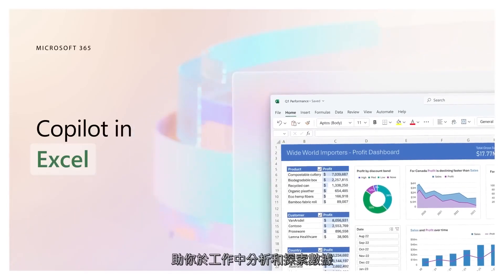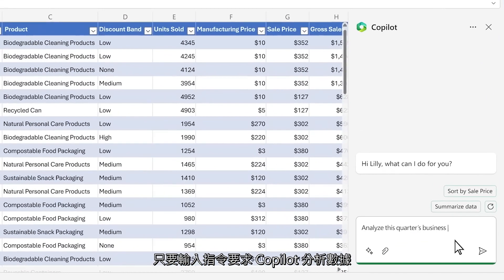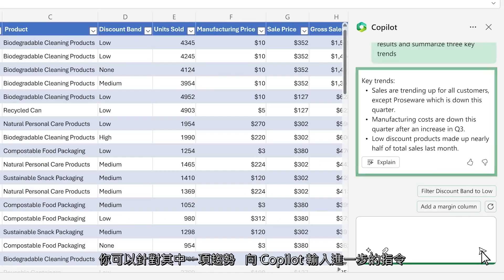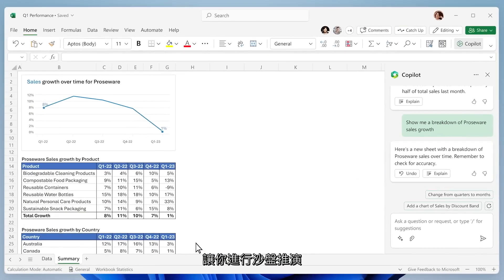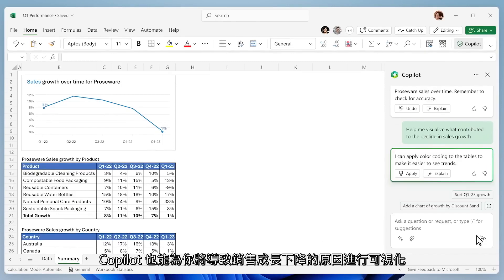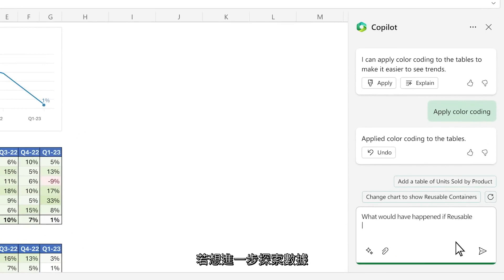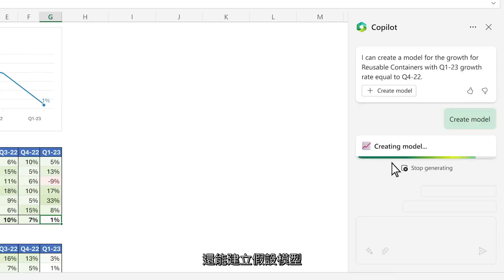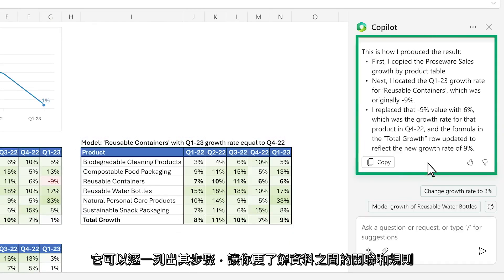Excel 中的 Microsoft 365 Copilot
Excel 中的 Copilot 協助你於工作中分析和探索數據。用自然語言向 Copilot 提出有關資料集的問題。Copilot 可顯示相關性，提出假設情景，並根據你的問題建議公式。Copilot 可根據問題產生模型，助你在不修改資料的情況下探索資料，同時協助你發現趨勢，建立強大的視覺化圖表，或者詢問建議以呈現不同的結果。